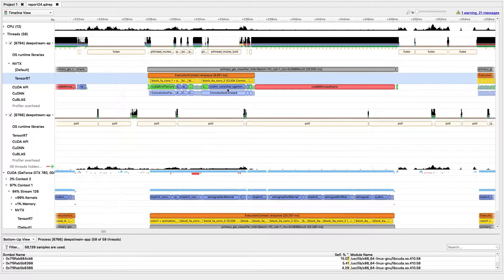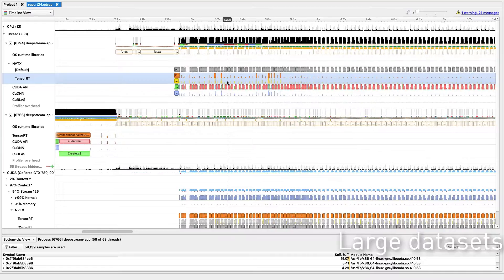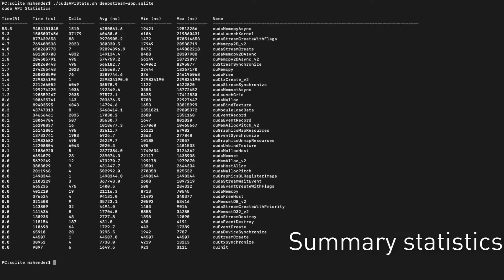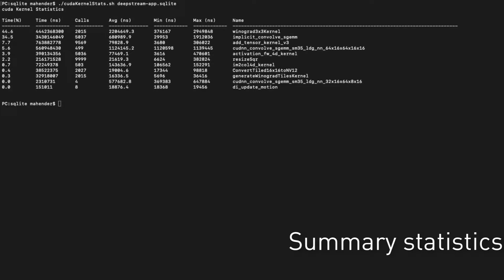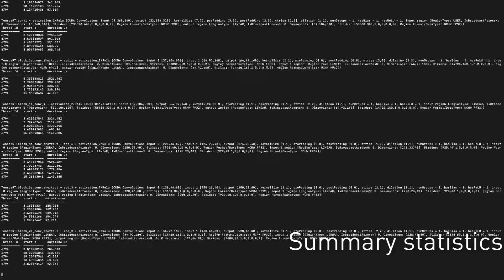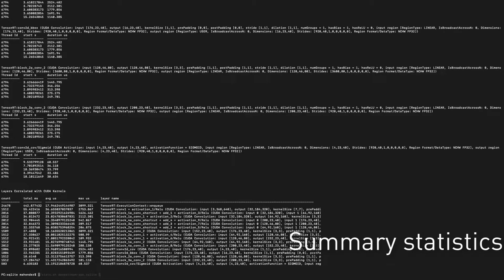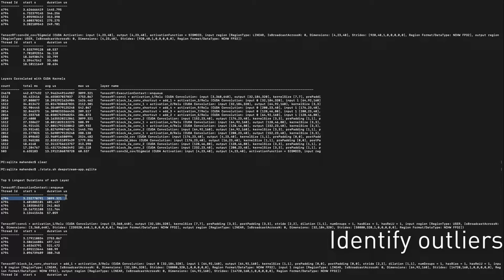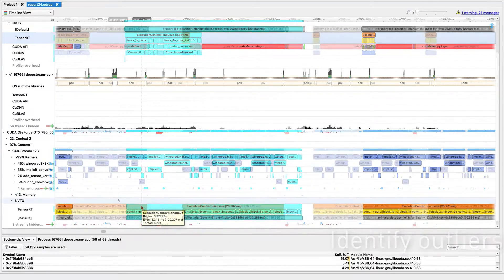Nsight Systems - Statistics Driven Profiling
NVIDIA® Nsight™ Systems is a system-wide performance analysis tool designed to visualize an application’s algorithms, help you identify the largest opportunities to optimize, and tune to scale efficiently across any size of CPU and GPU; from a large server to our smallest SoC.

In the 2019.3 release, Nsight Systems adds the ability to analyze reports using statistics to identify opportunities for improving your GPU-accelerated application.